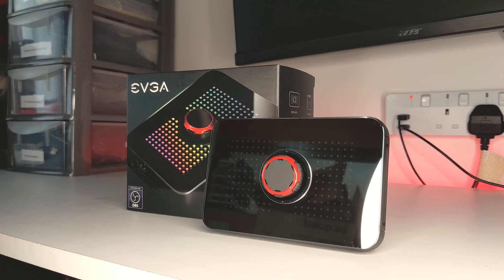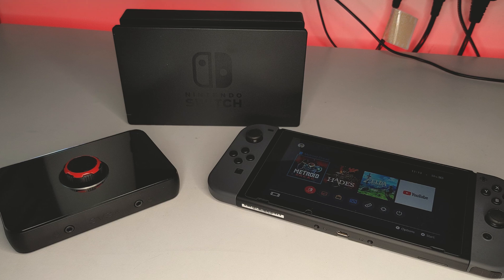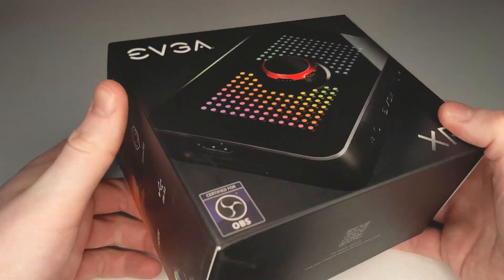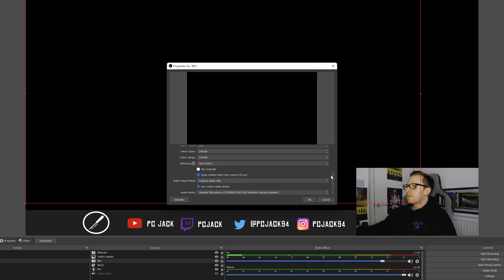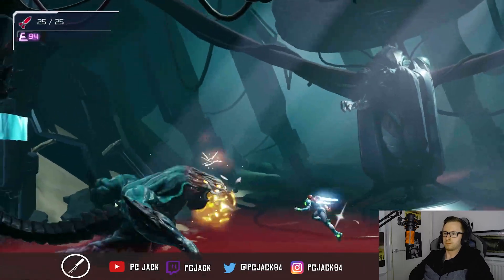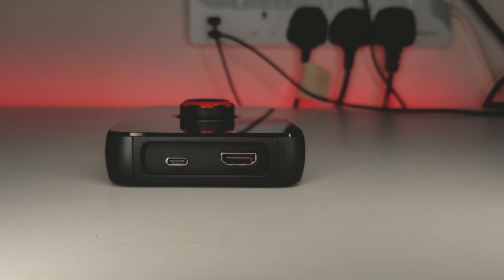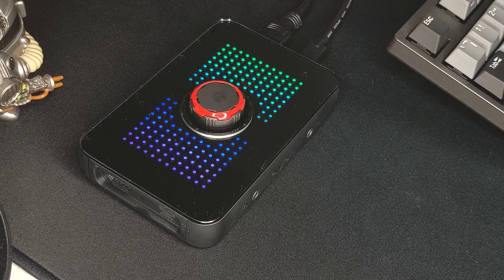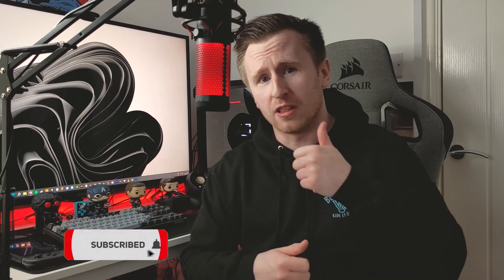The Best Capture Card For Consoles? EVGA XR1 Review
The EVGA XR1 is a capture card that didn't quite catch the limelight back when it launched even with it's attractive price tag and feature set.

In today's video I take a look at what the XR1 can do, how to set it up, the best way to configure it in OBS and some of the ways it let itself down back at launch.

Timestamps:
0:10 Intro
0:33 PSA for the XR1 Pro
1:06 Who Should Get The XR1
1:45 What's In The Box
2:10 What OBS Certified Means
2:25 Quick Setup Walkthrough
2:50 OBS Configuration
3:48 Nintendo Switch Test Stream
4:26 What Is Advanced Passthrough?
4:58 Design Critiques
5:59 Closing Thoughts

EVGA XR1
Nintendo Switch (Grey)

EVGA XR1
Nintendo Switch (Grey)